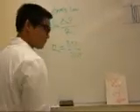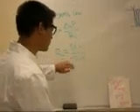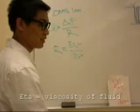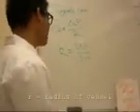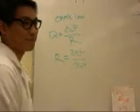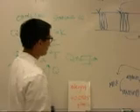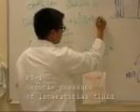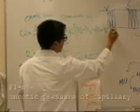Mam Phys Lab Forever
Only watch this video if you frequently lie awake at night wondering what adenosine, ADH, and histamine do to blood flow in a crucified frog.